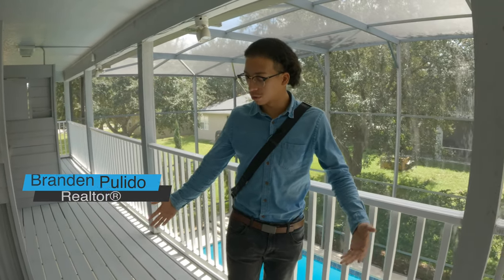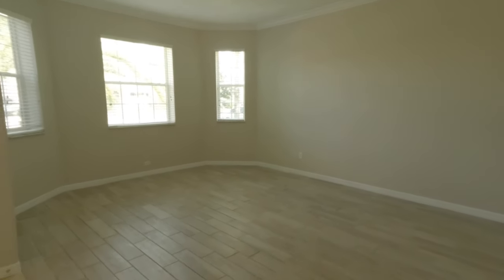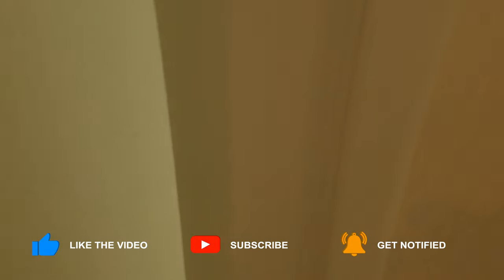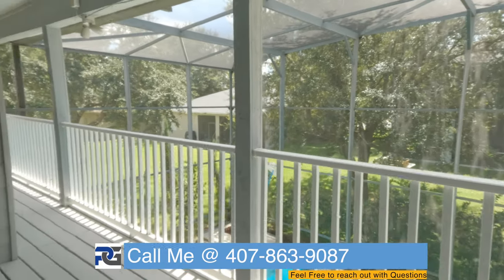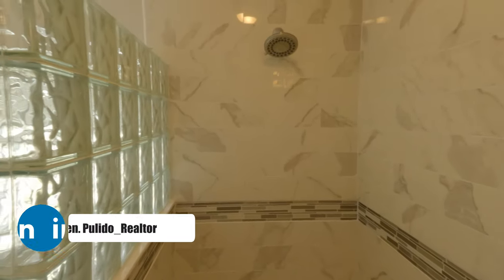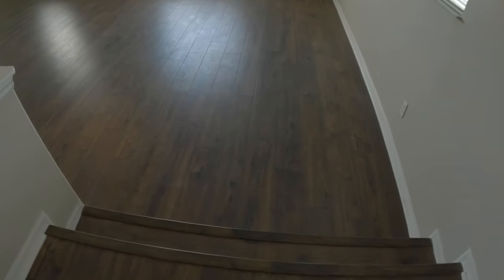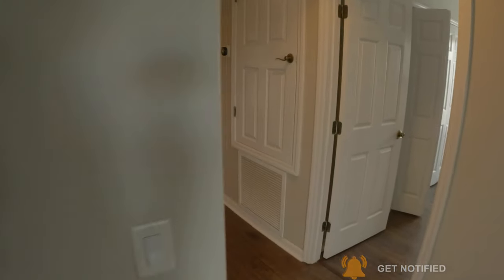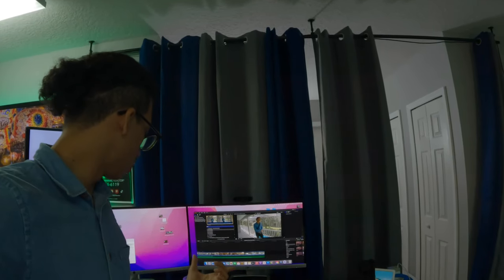4,000+ SQFT Pool Home With 2nd Story Outdoor Balcony! AVAILABLE FOR SALE |5 Bed 3 Bath| Clermont FL!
Tradd's Landing In Clermont Florida!
4 Beds • 3 Full Bath •4,024 SqFt • 3 Car Garage • 2005 Resale Home Available for Purchase!!